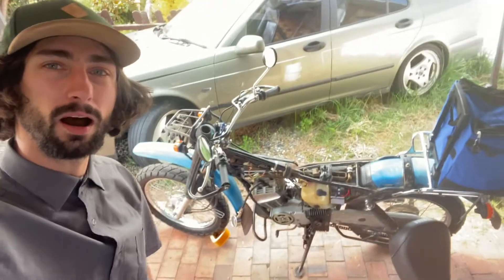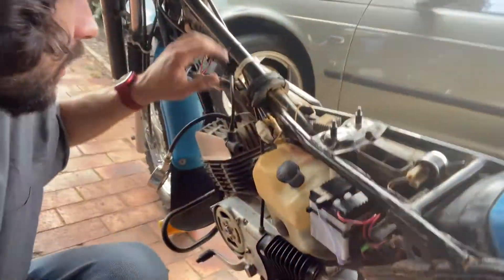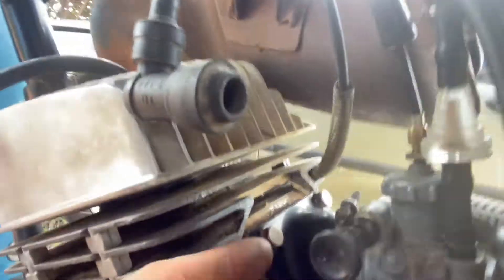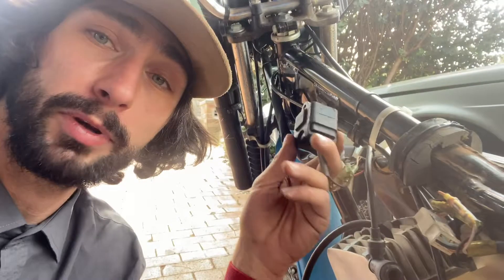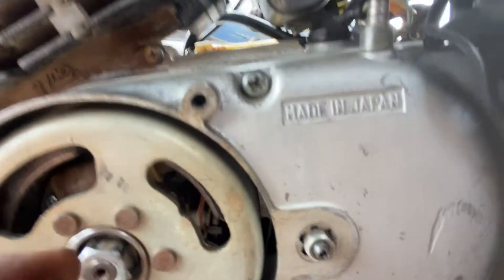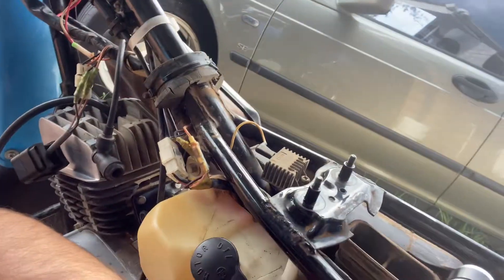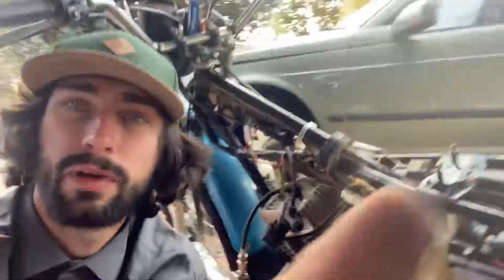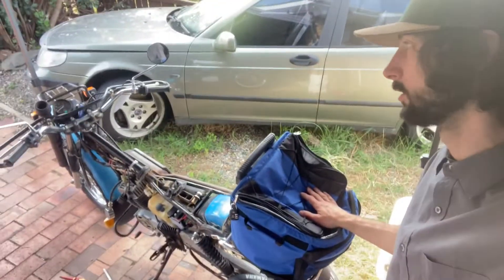My Yamaha AG100 1981 / WILL NOT START - Almost Tried everything..... sad 🏍 Motorbike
Heya! so it turned out the Spark Charge Coil In the STAOR was bad and it was not producing the correct voltage for the CDI to work! I replaced the stator and it runs beautifully now!